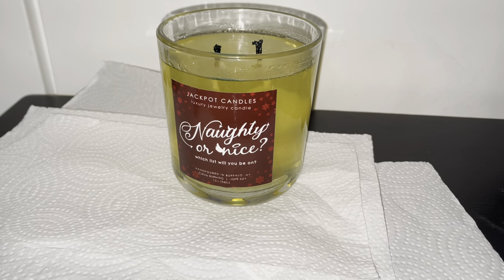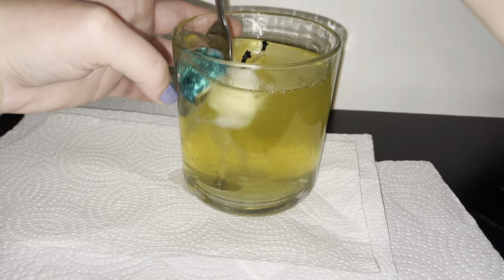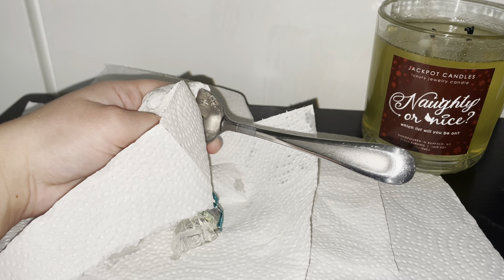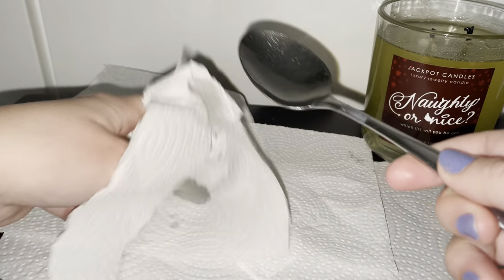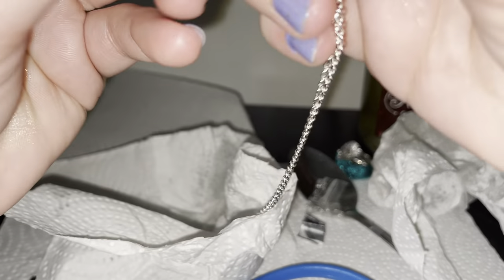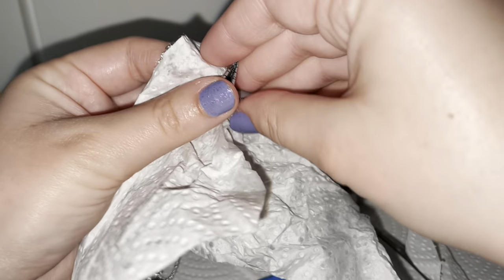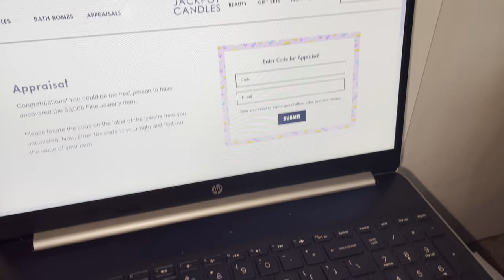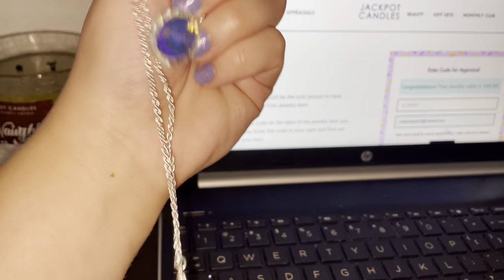Jackpot candles - ARE YOU NAUGHTY OR NICE?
ARE YOU NAUGHTY OR NICE?

PRODUCT DETAILS
Find out What List you Are on. Naughty or Nice

This is the perfect candle to get into the Holiday Spirit this Christmas.

Our natural soy candle is hand poured and features a present for you to uncover with the answer to the infamous question "Are you Naughty or Nice?"

Each candle has hidden in it a Necklace featuring a Naughty OR Nice Pendant Created with a Crystal that will let you finally know which one of Santa's Lists you are on. This candle is going to satisfy even the sweetest tooth! While the candle scent provides an infusion of tangy salt with sugary caramel, the cotton wick offers a smooth, clean burn and creates a great fragrance too.

This is a limited edition holiday candle; so don't miss out on the fun with this festive Christmas Present Jewelry Candle. Find out who has been Naughty and who has been Nice; you won't have to check it Twice.

100 percent premium natural soy candle with double cotton wick
15 ounce jar with 2 organic cotton wicks for an efficient cleaner burn
1 Necklace with Pendant Created with a Crystal
Candle with surprise jewelry is a great gift